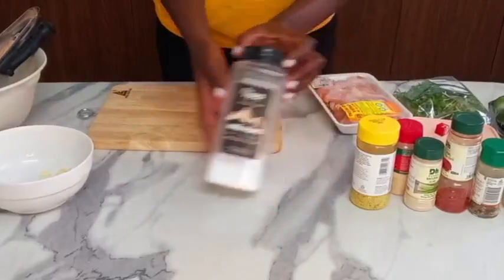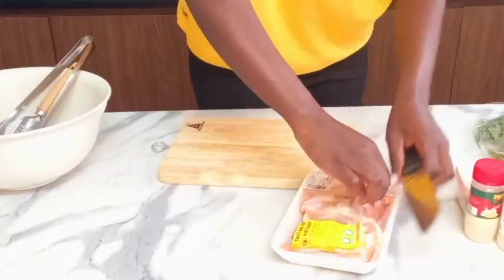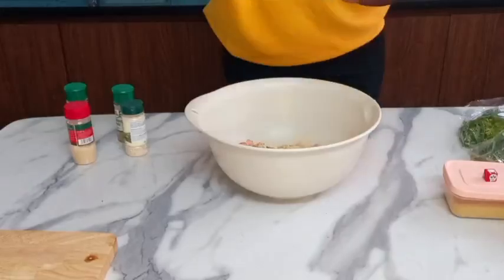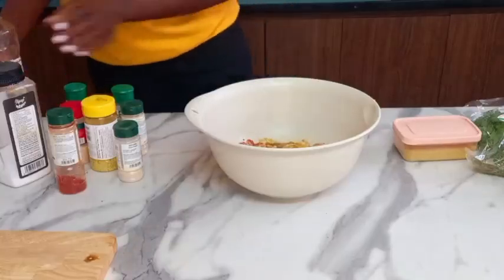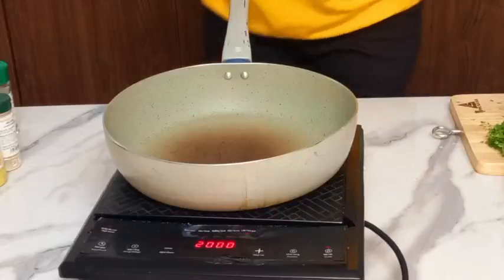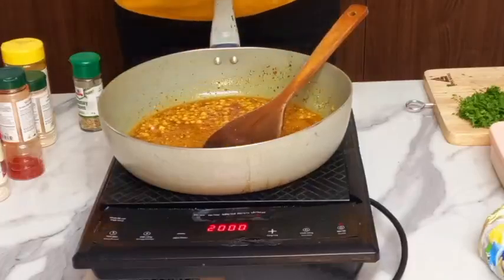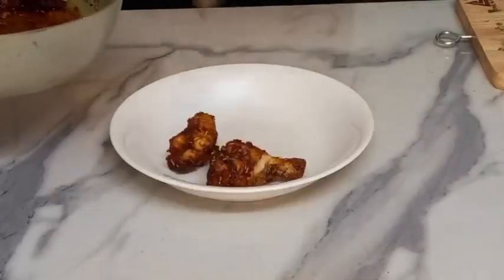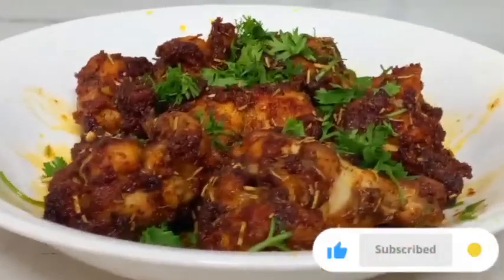How To Make Lemon Chicken Easy And Fast Method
Hello friends today I made lemon chicken and it turned out so delicious. All the ingredients are mentioned in the video. You all can try and let me know how it goes.